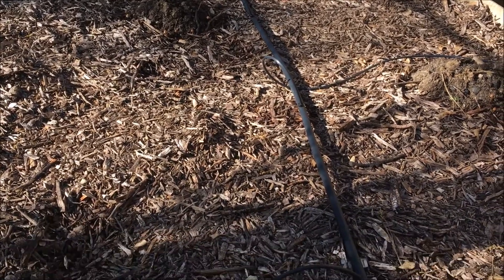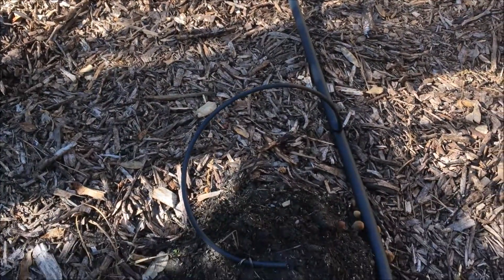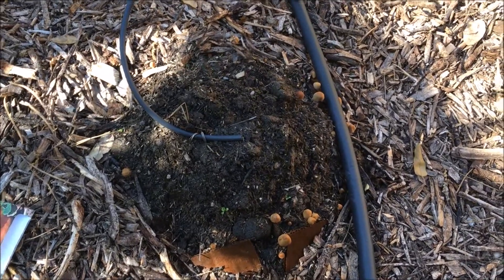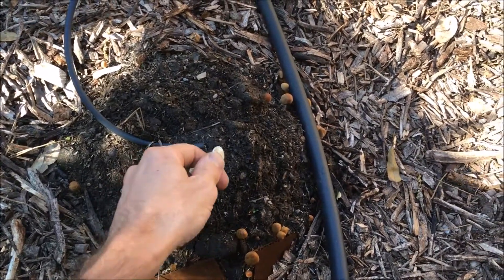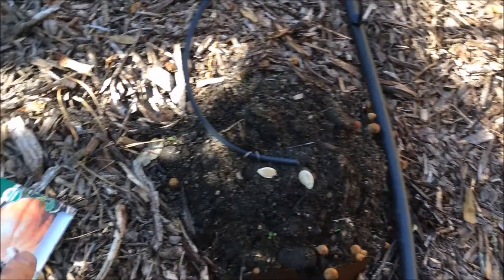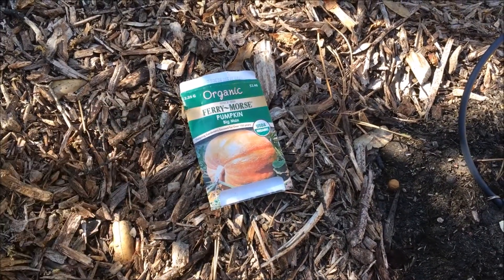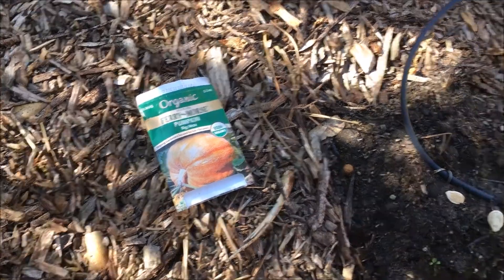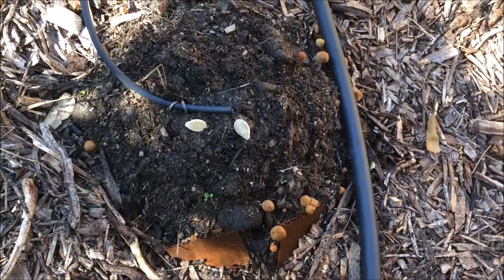Whistle Thicket : Great Pumpkin Challenge 2018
My entry video to Whistle Thicket's Great Pumpkin Challenge 2018.